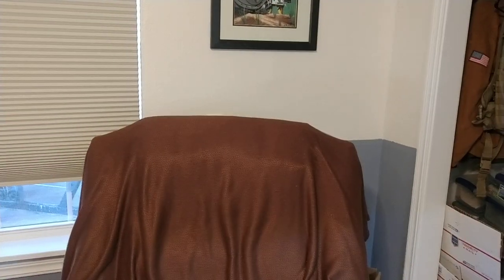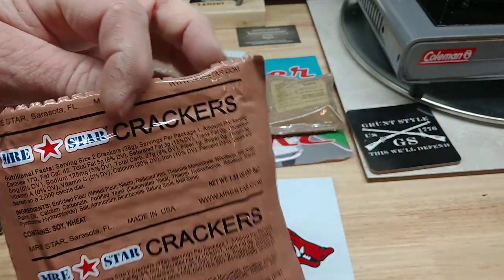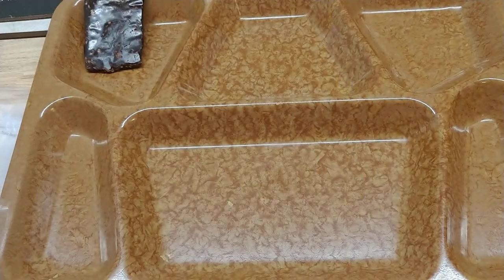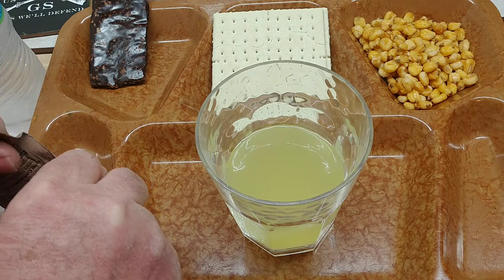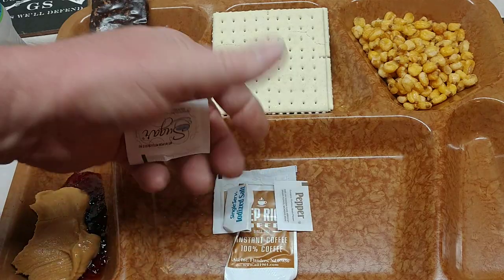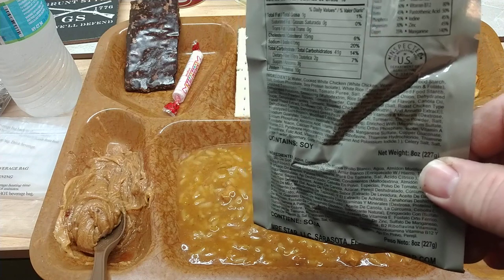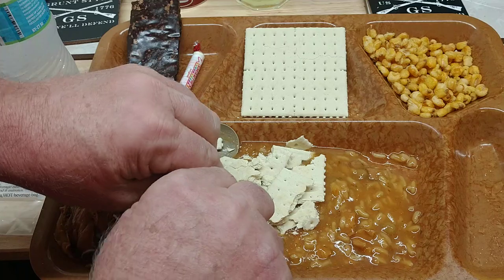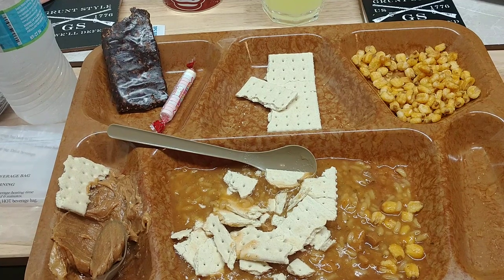MRE Nation menu # 50 chicken and rice with vegetables.